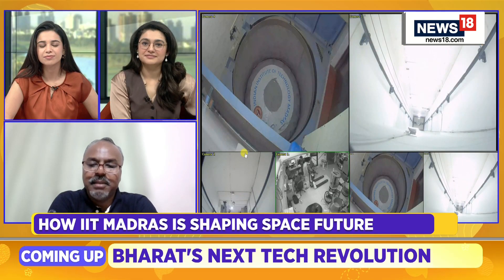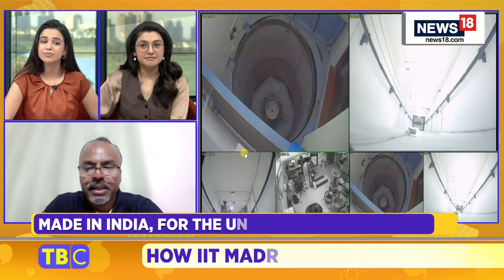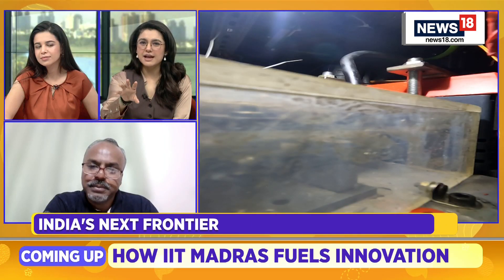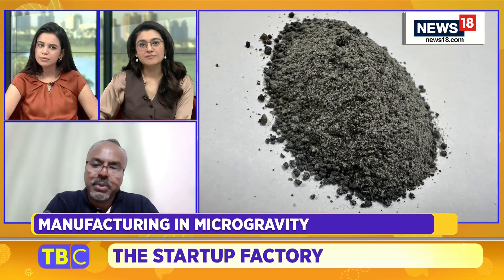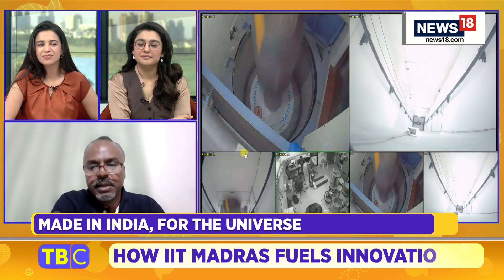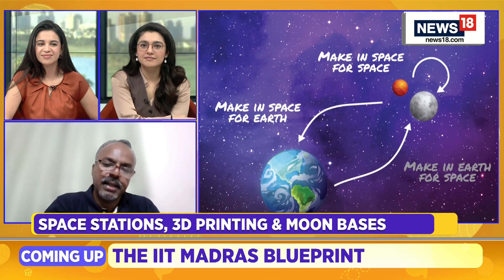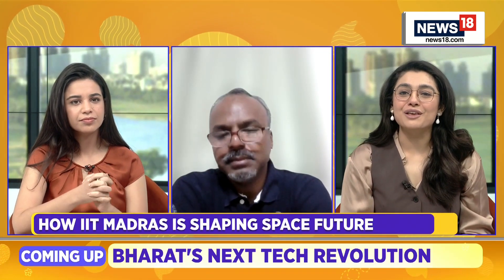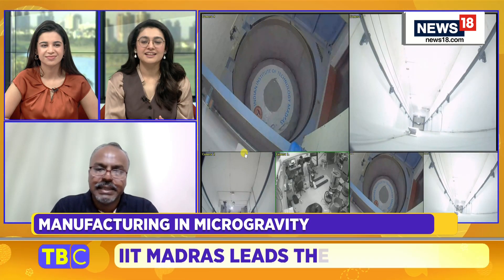Made in India, For the Universe: Manufacturing in Space For Space | Atmanirbhar Bharat | IIT Madras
Made In India, For The Universe

IIT Madras is working on India's next frontier - Manufacturing in space for space

Imagine a future where India plays a crucial role in manufacturing in space, not just for Earth but for the universe. IIT Madras is working on making this vision a reality. Prof. S Subbiah, Faculty Coordinator of ExTem, explains the concept of manufacturing in space for space, its differences from manufacturing in space for Earth, and why it's essential for the future of space exploration. Join us as we explore India's next frontier in space technology.